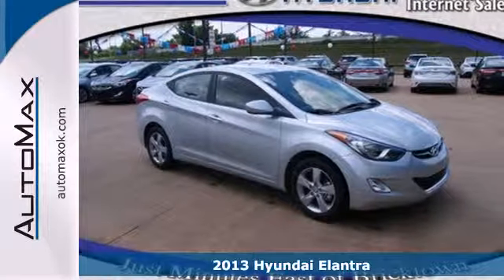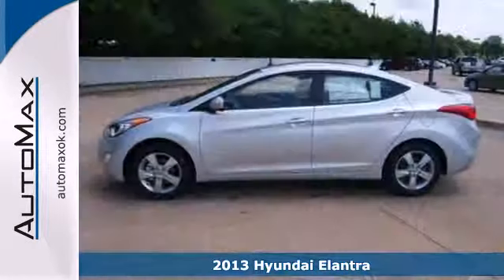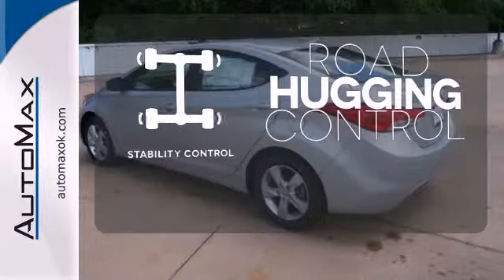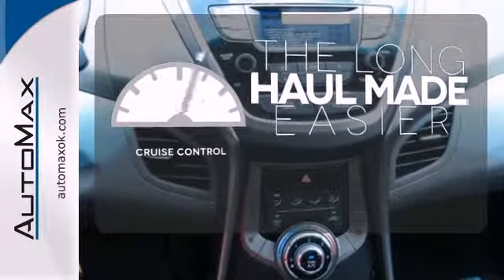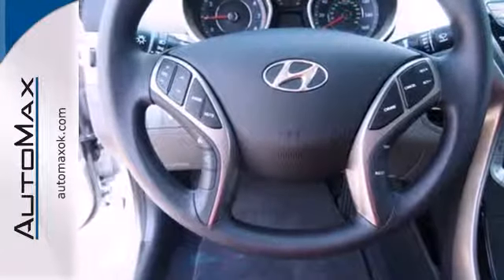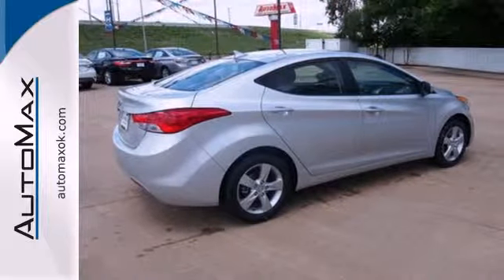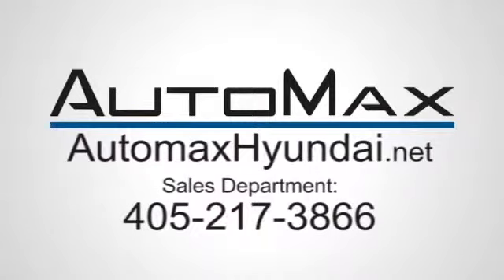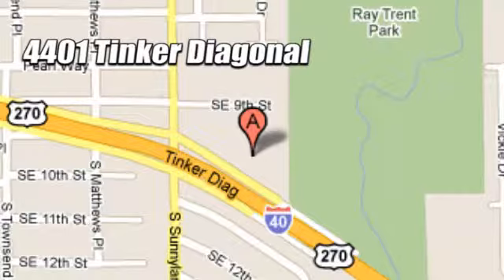2013 Hyundai Elantra Oklahoma City Edmond, OK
Year: 2013
Make: Hyundai
Model: Elantra
Trim: 6 Speed Automatic
Engine: 4 Cylinder
Transmission: 6 Speed Automatic
Color: Silver
Interior: Gray
Stock #: Y10697
Our incredible 2013 Elantra GLS is brought to you in a stunning Silver exterior finish. This single machine has reinvented the compact automobile category globally. Under the hood of this stylish and sophisticated sedan, you'll find our highly efficient 1.8 Liter 148-horsepower 4-Cylinder that is mated to the smooth 6-Speed automatic transmission. Together, they not only make the drive enjoyable, but they also provide nearly 40mpg further proving efficiency and style can coexist. Take a look at our pictures and you'll find that the sophistication continues into the roomy interior created of high-quality soft touch materials that is also content rich with features like power door locks, windows and remote keyless entry. The interior is actually roomy enough to be classified as a mid-size, something that can't be said for most of it's competitors. The premium 172-watt audio system brings you CD/SAT/iPod/USB capabilities for all of your listening pleasure. Occupants are protected by six airbags, ABS and a Vehicle Stability Management system, earning our Elantra a top safety pick award by the IIHS. With enough authentic style and phenomenal efficiency to please the harshest of critics, the Elantra has taken not only the compact class by storm but the whole world. 'Please visit us on Dealerrater.com and see what our customers have to say about us. For Special Internet pricing, VIP Appointments, and more please call our Internet Sales team today.'

Address:
4401 Tinker Diagonal St